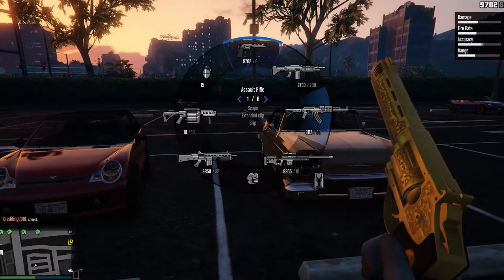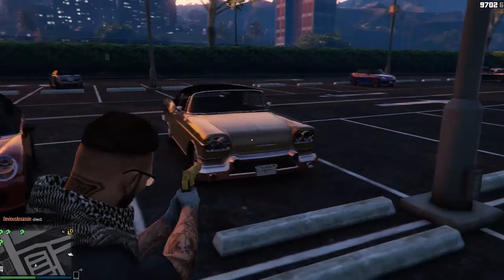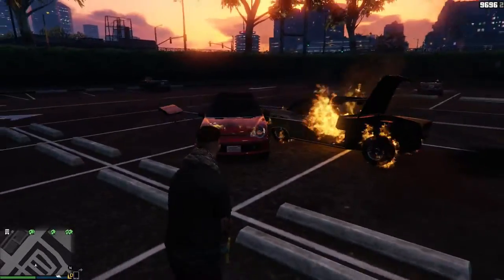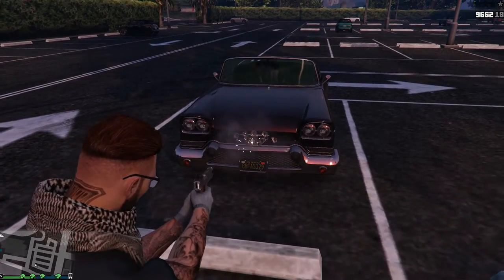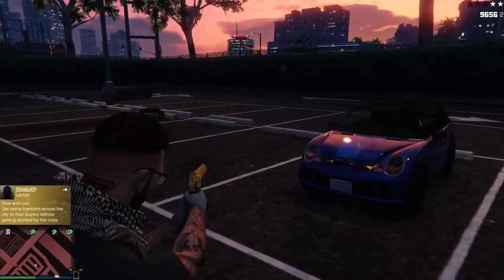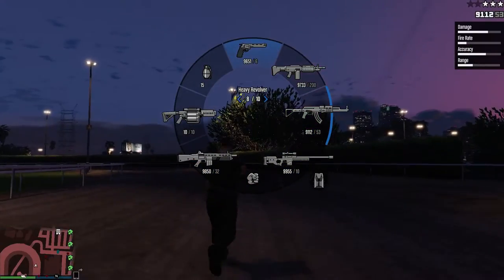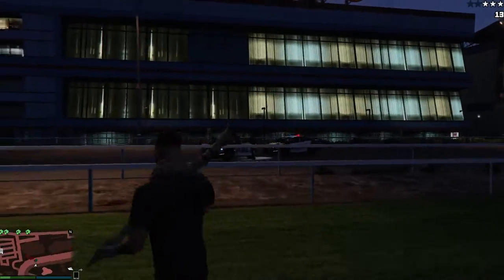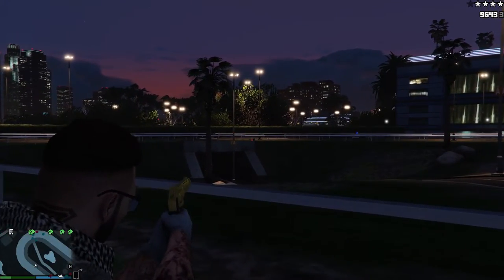BEST PISTOL EVER? | GTA V ONLINE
You guessed it, it's a fucking Heavy Revolver!